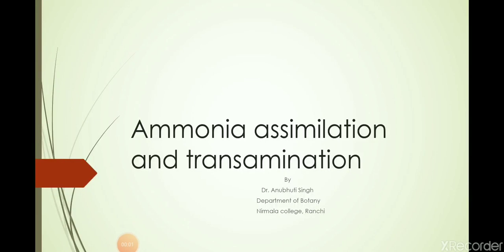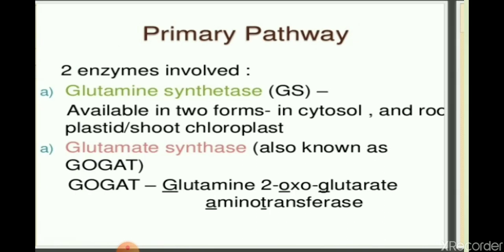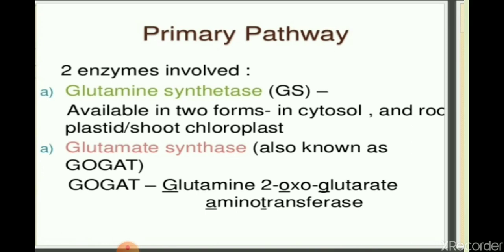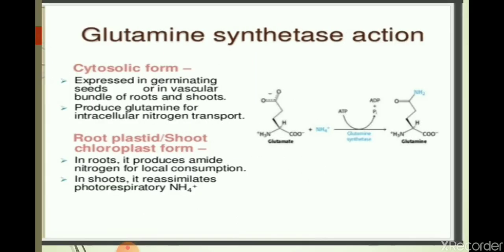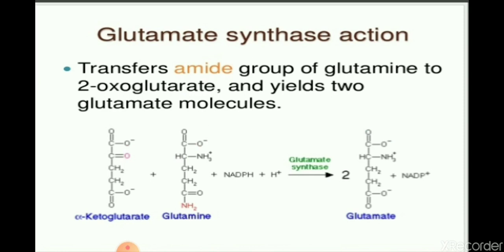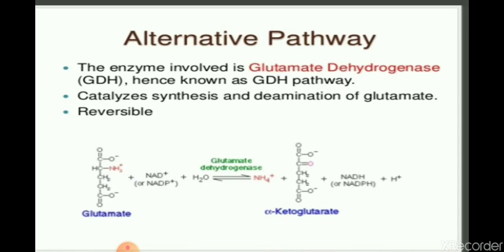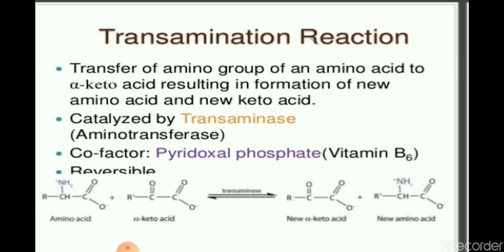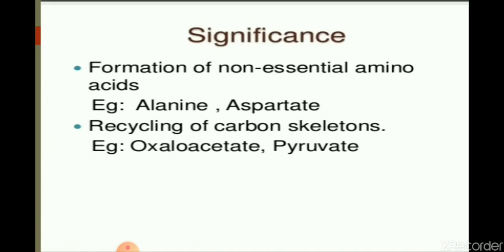Ammonia assimilation, Sem VI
DR. ANUBHUTI SINGH